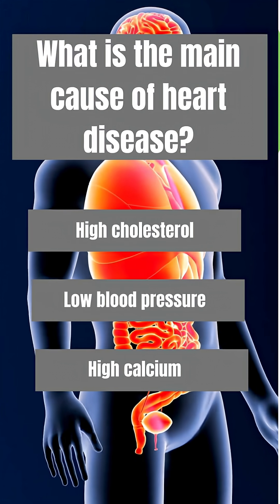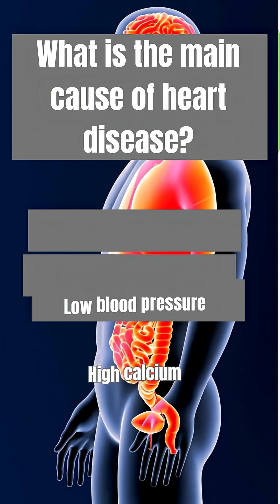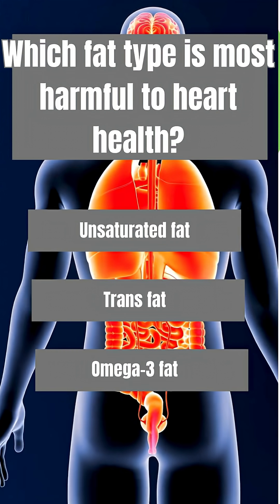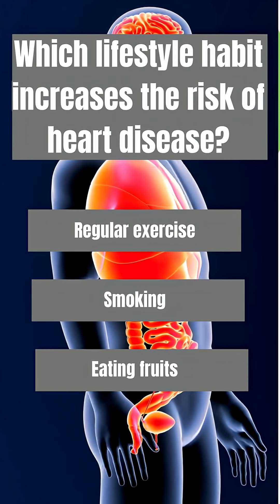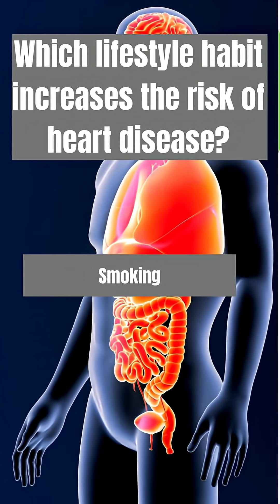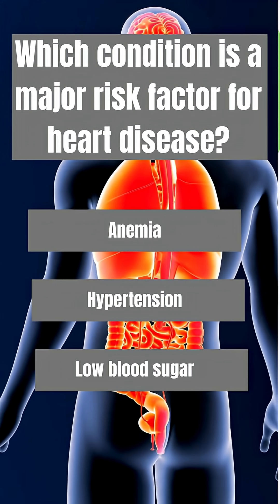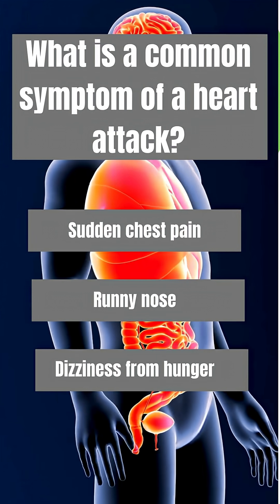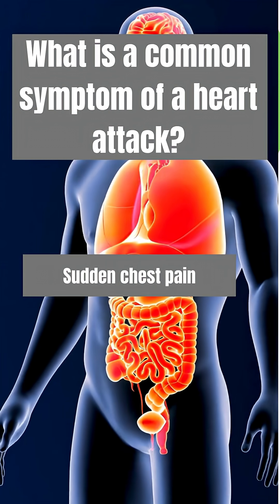Top 5 Tough Heart Disease Quiz Questions | Test Your Medical Knowledge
Think you know the causes, symptoms, and risk factors of heart disease? Take this tough Heart Disease Quiz to challenge your knowledge about cholesterol, hypertension, and healthy habits that protect your heart. Perfect for medical students and health enthusiasts!